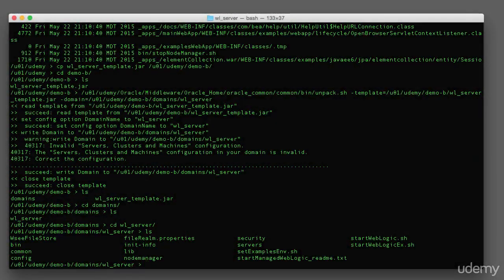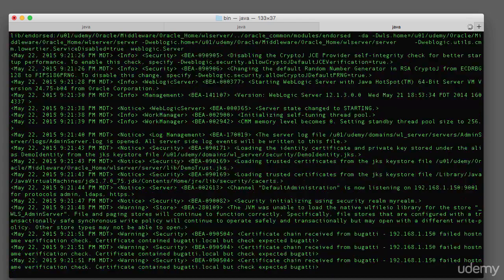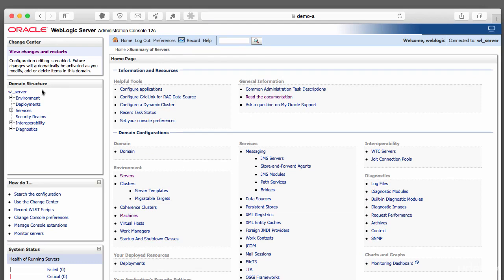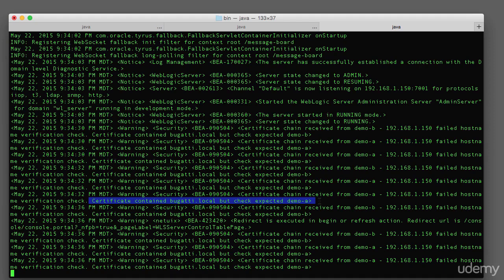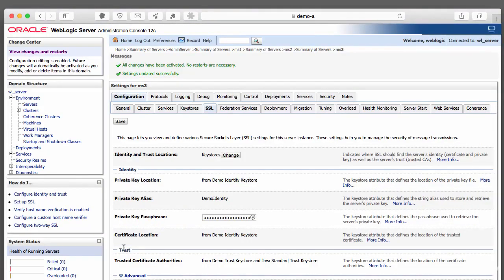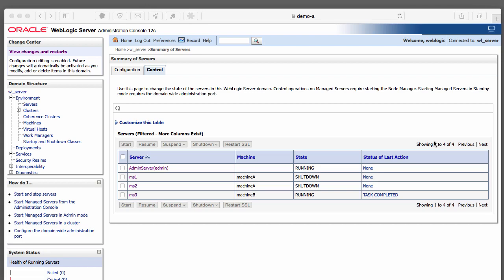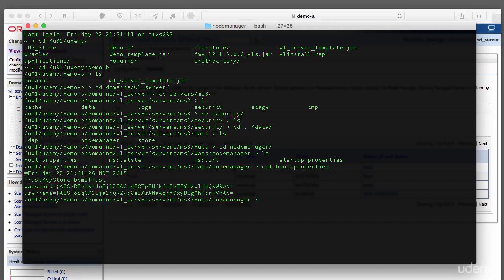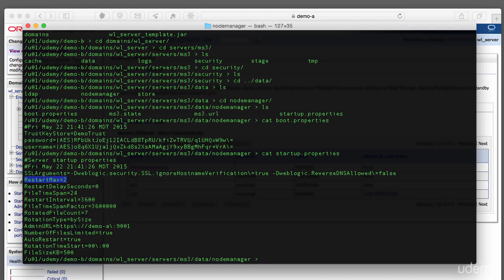Oracle WebLogic 12c for Administrators 040 Lab 12 Distributed Deployment Part 2